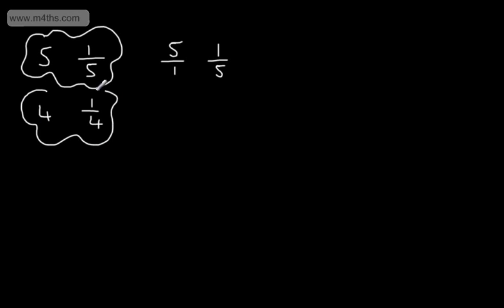9-1 GCSE Maths - What is a Reciprocal? - Reciprocals - Higher and Foundation